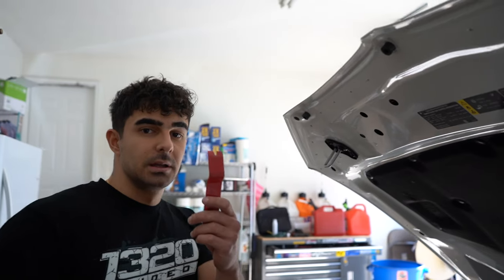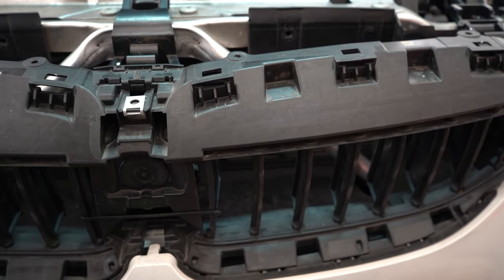Active Kidney Grille Install On BMW 340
Channel Featured Cars:
2021 BMW M340i
2015 Ford Mustang GT 6 speed Automatic
2015 Ford Mustang GT 6 speed Manual
2008 Chevrolet C6 Corvette
2011 Ford Mustang V6

 • Craving – Markvar...